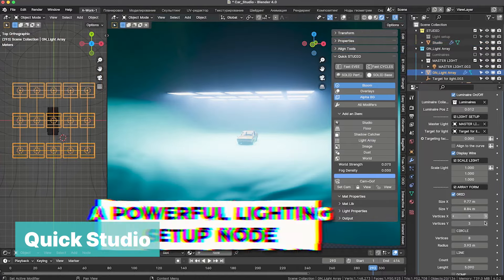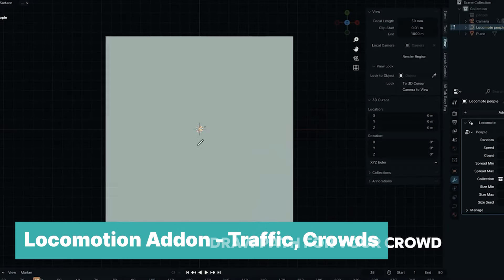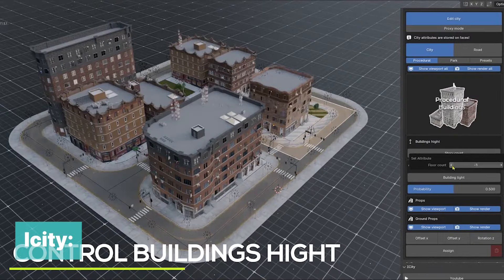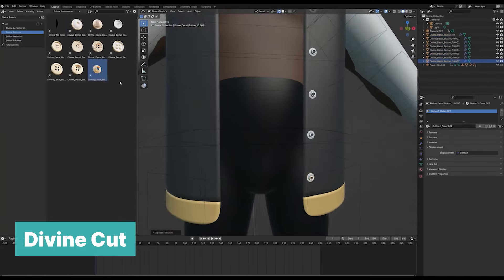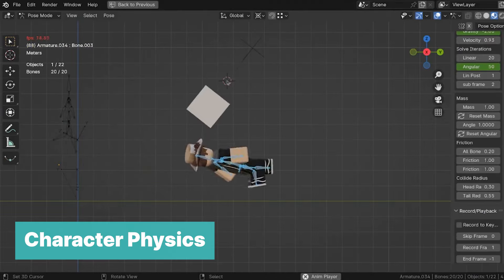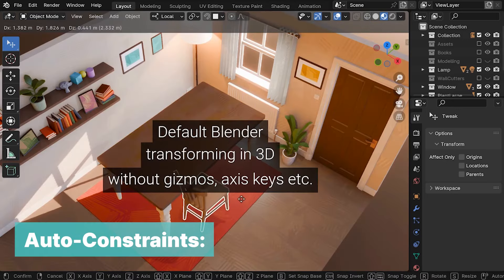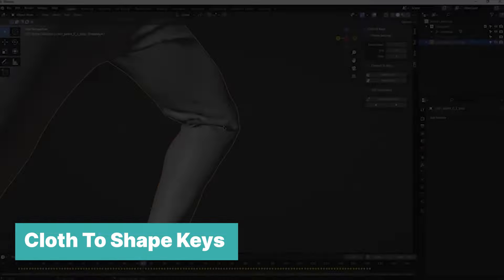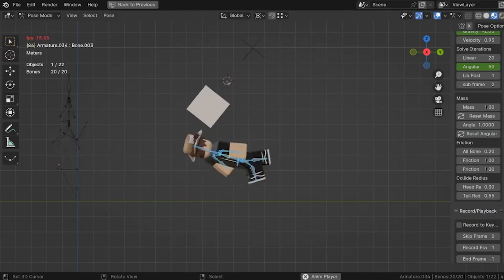New Blender Addons You May have Missed